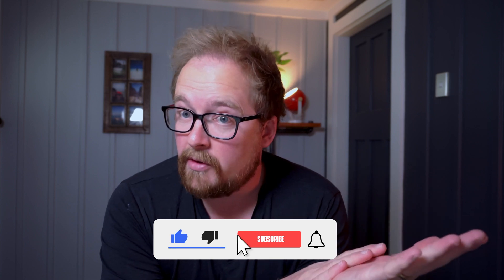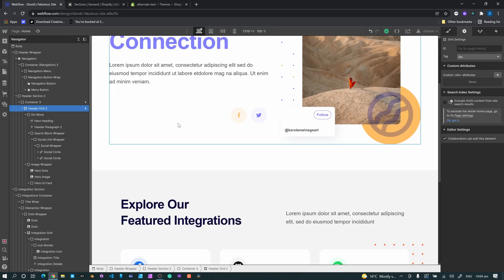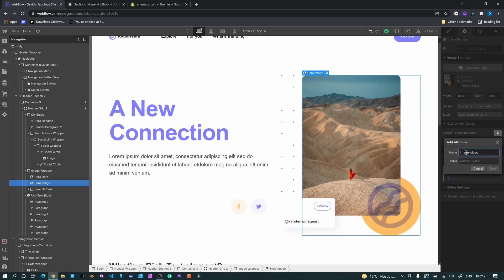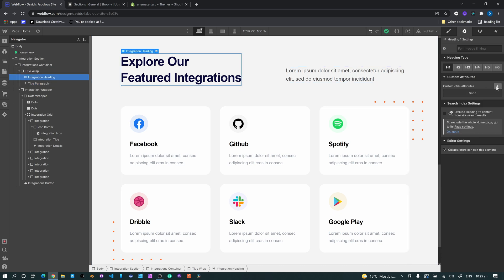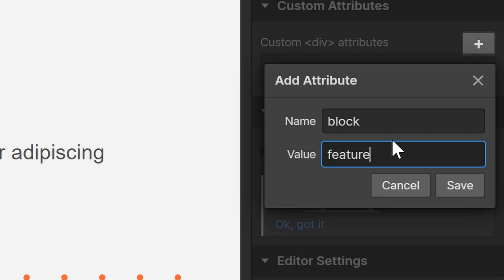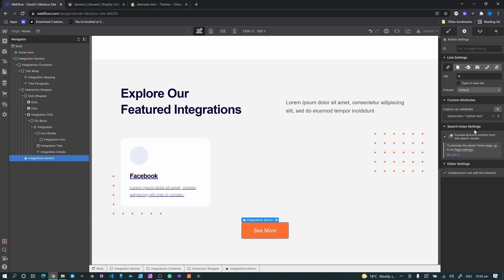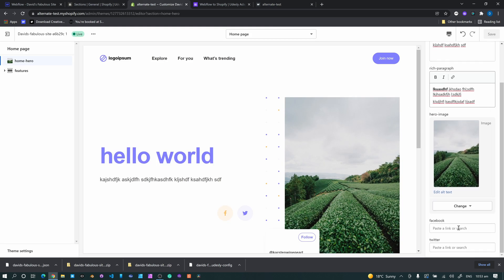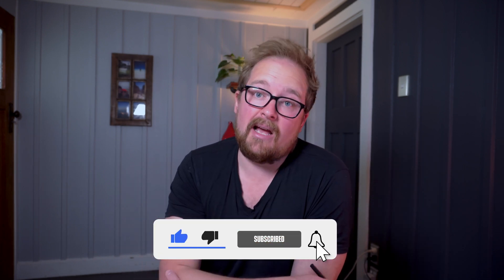Udesly 3.0 - Webflow to Shopify - Editable Sections - Updated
How to use Udesly 3.0 to successfully convert your Webflow built sections to Shopify using the new beta application. & Webflow

If you are looking to build Shopify themes with Webflow then Udesly 3.0 beta is a fantastic tool that makes the creation of Shopify themes and other CMS websites easy with little to no coding required.

However, there is some learning required and this video walks you through step by step how to create sections using Webflow's amazing design tools that convert perfectly into fully editable sections within Shopify's theme customiser.

These tutorials take a-lot time and energy so if you find them useful, please help keep me awake and caffeinated so I can be a more productive person :)

CHAPTERS:
00:00 - Shopify Customiser Walkthrough
01:04 - Text
02:12 - Text Area
02:30 - Rich Text
03:12 - URL's
03:44 - Images
04:15 - Image-Sizes (aka SRC sets)
06:49 - Blocks
08:35 - Creating Link Blocks
09:46 - Block Text Attributes
10:03 - Block Background Colour
10:35 - SVG Icons with HTML attribute
11:32 - Buttons
12:19 - Converting to Shopify

CUSTOM ATTRIBUTES AND REFERENCES:

Image Sizes Attribute: image-sizes
Webflow Default Source Set: 3200,2600,2000,1600,800,500

My Equipment:

Wacom Cintiq Pro 24 Touch
Logitech MX Vertical Wireless Mouse
Sony ZV-E10 Camera
Godox LEDP260C Bi-Color LED Light
Godox VD-Mic Ultracompact Shotgun Mic

If you purchase a product or service with the links that I provide I may receive a little commission. There is no additional charge to you! If you do click and purchase you ROCK!! and if you don't then you still ROCK but please click if you change your mind as it helps keep this channel moving. Thank you for your support.